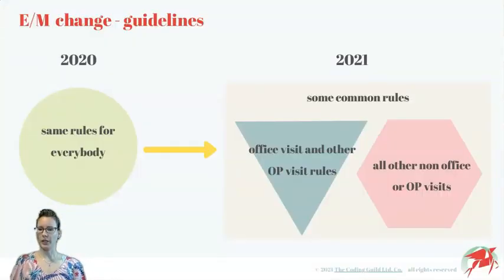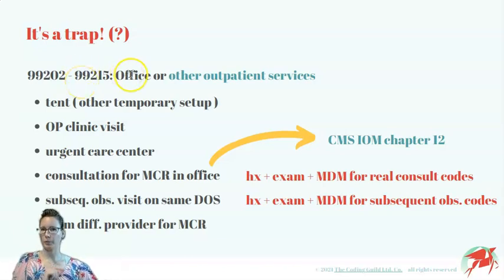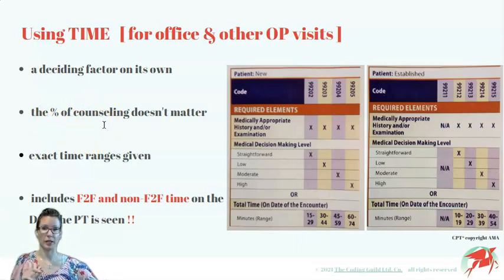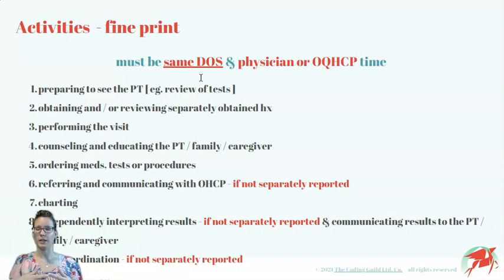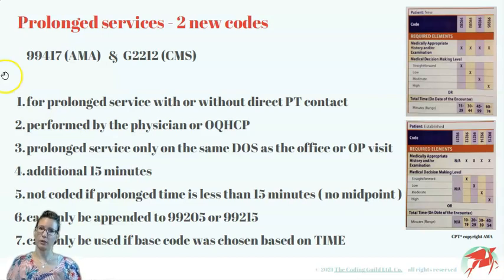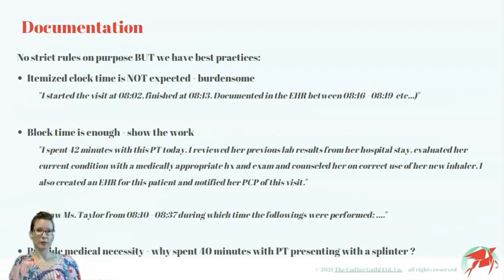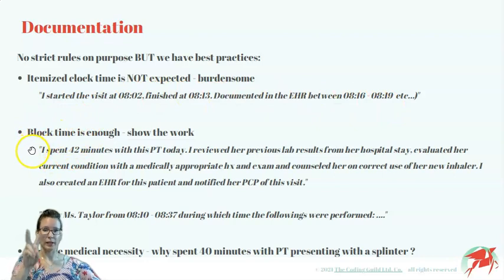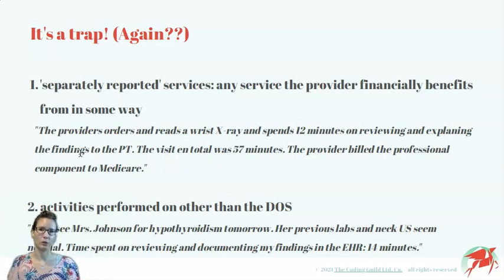2021 E/M time changes and prolonged services G2212 vs 99417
In this video we review the 2021 E/M time changes in general; the rules of leveling using time only, and the new prolonged services G2212 vs 99417 codes.

! UPDATE ! on 03/09/2021 the AMA published its revisions to the 2021 office and other outpatient services guidelines under the term 'technical corrections'.

Names, places, dates of birth and other personally identifiable information used in the video are entirely fictitious. No identification with actual persons (living or deceased), places, buildings, and products is intended or should be inferred. Any resemblance to actual persons living or dead, businesses, events, or locales is purely coincidental.

The author doesn't accept responsibility or liability for any adverse outcome originating from using the contents of this video. While due effort was taken, inaccuracies and errors might occur and be present. The content is provided ‘as-is’, without warranty. The author does not assume and hereby disclaim any liability to any party for any loss, damage, or disruption caused by errors or omissions, whether such errors or omissions result from negligence, accident, or any other cause.

All revenue cycle related decisions must be based on individual payer policies and financial and / or legal counsel, as necessary. Following advice in this video does not guarantee payment of services, avoidance of audits, passing grades on board or other exams or passing pre-employment tests.

The aim of this video is to educate HIM professionals on the application of medical coding and billing rules and guidelines. The described scenarios are fictional, so are all 'treatments' outlined in the examples. The creator of this video is not licensed to practice medicine in any capacity and thus does not advise, endorse or otherwise recommend any treatment modality, drug or dosage for any disease or conditions mentioned in the content. The example scenarios are not intended to be interpreted as, or substitute medical advice or medical education. Seek medical counsel from a legally authorized healthcare practitioner for any and all questions regarding your, or others' medical care or medical training. The perfect resource for medical coding auditing students and any practicing coding auditor! The perfect resource for medical coding auditing students and any practicing coding auditor! The perfect resource for medical coding auditing students and any practicing coding auditor! The perfect resource for medical coding auditing students and any practicing coding auditor! The perfect resource for medical coding auditing students and any practicing coding auditor! The perfect resource for medical coding auditing students and any practicing coding auditor! The perfect resource for medical coding auditing students and any practicing coding auditor! The perfect resource for medical coding auditing students and any practicing coding auditor! The perfect resource for medical coding auditing students and any practicing coding auditor! The perfect resource for medical coding auditing students and any practicing coding auditor!